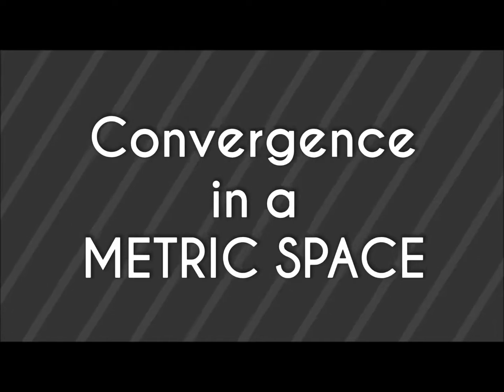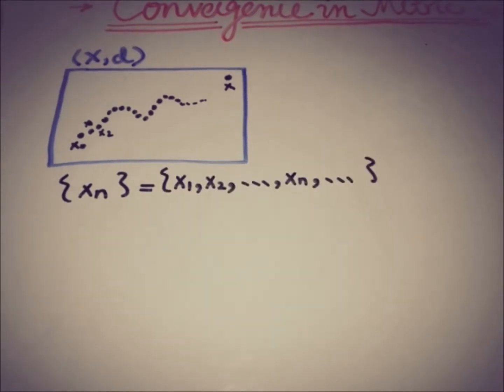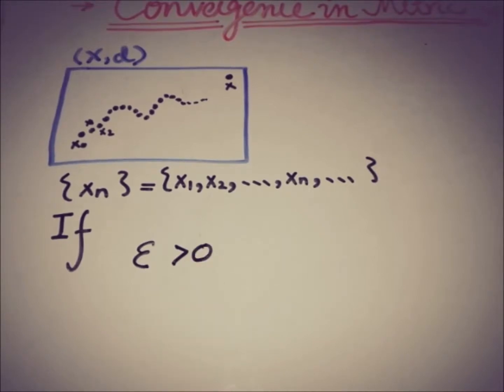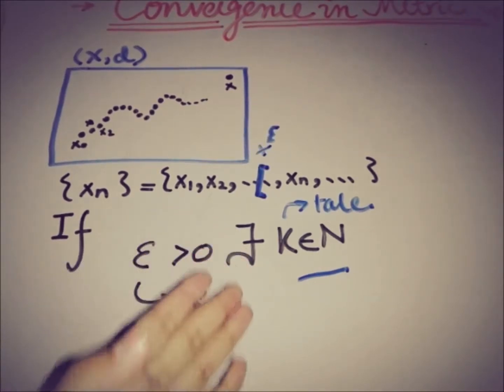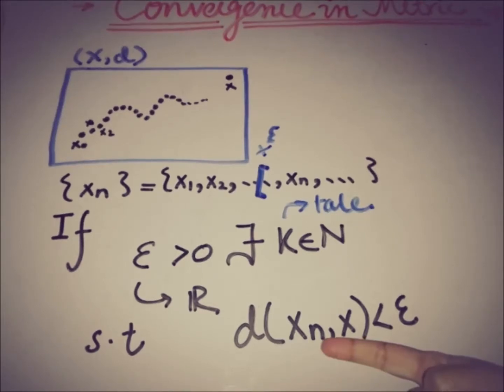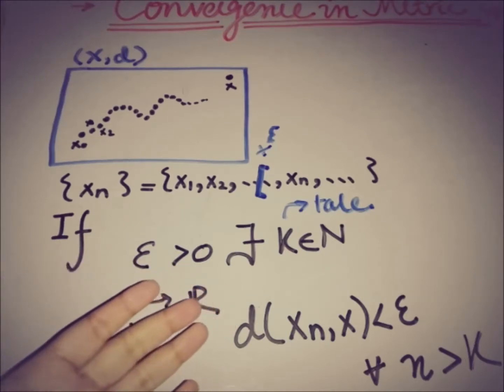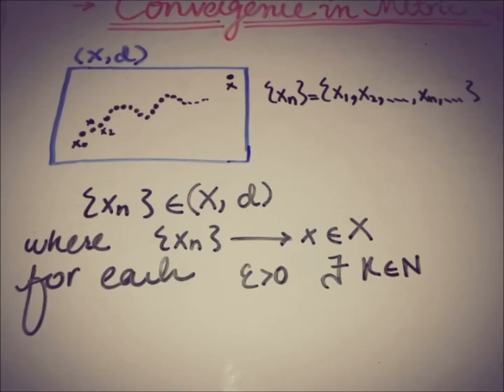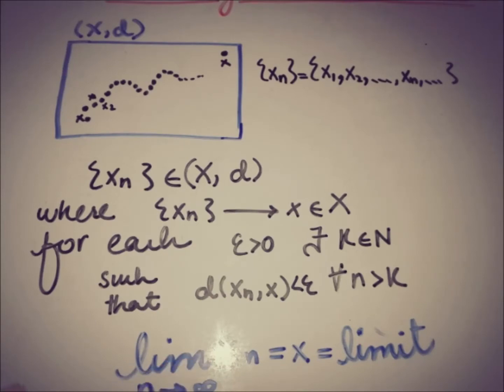convergence of a sequence in a metric space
This video is about the definition of convergence of a sequence in a metric space in a brief easy way.